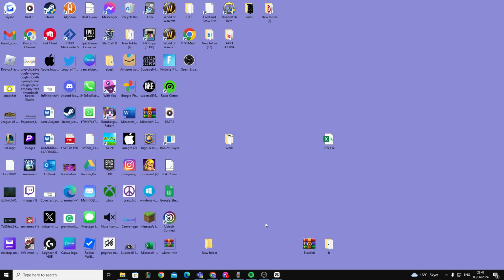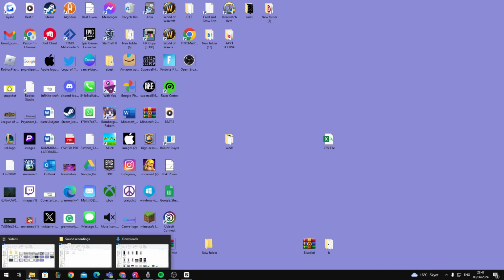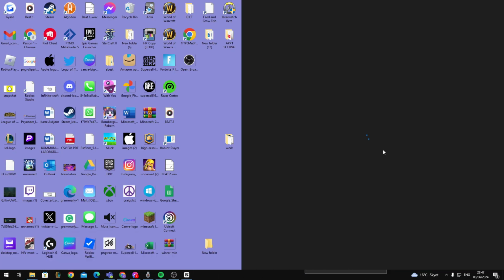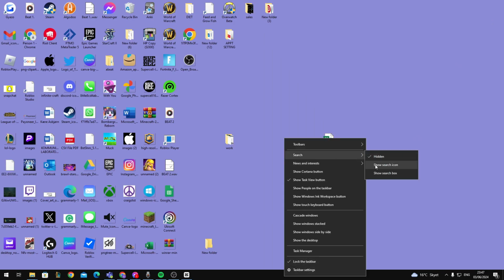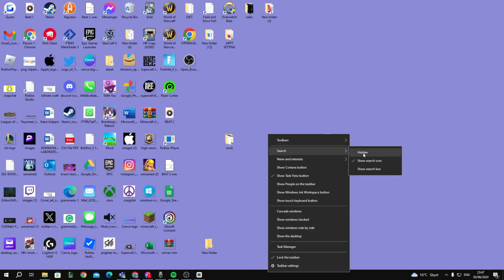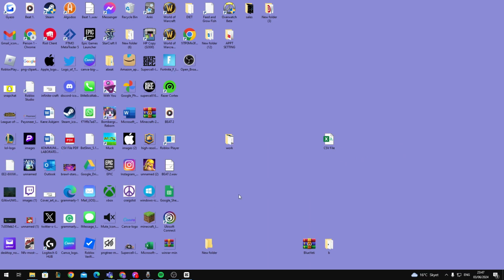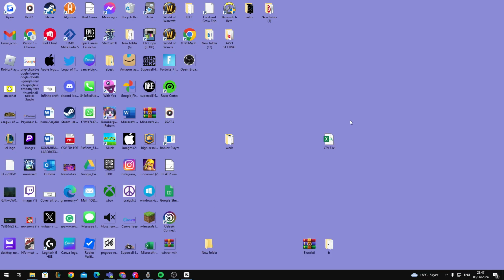How to Remove Search Bar in Windows 10 (2025)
In this video I'll show you how to easy and fast remove and hide the search bar on your windows taskbar. The method is very simple and clearly described in the video. Follow all of the steps & see how to get rid of the search bar on your taskbar to clear up some space!